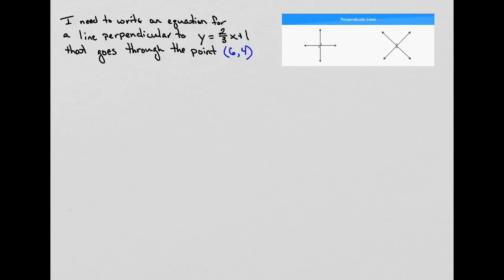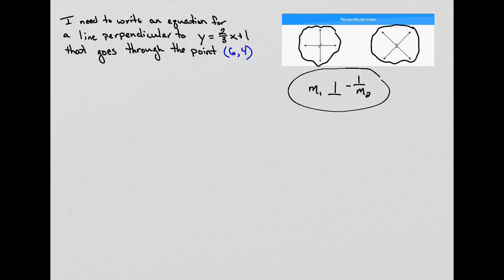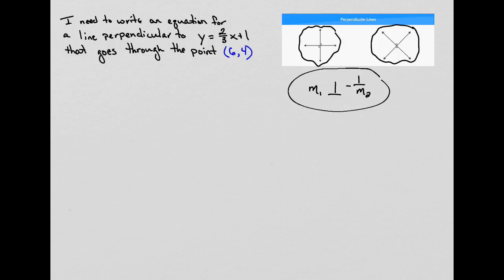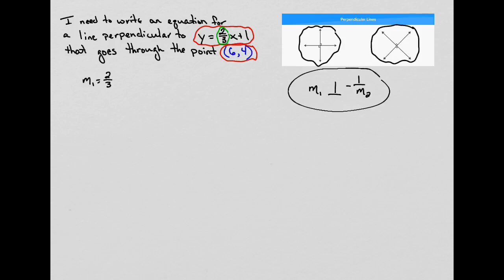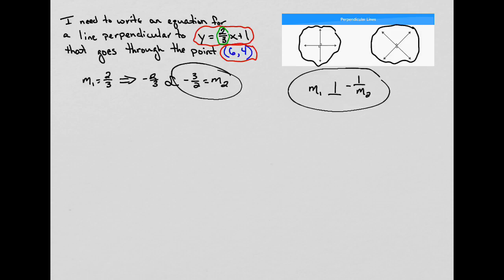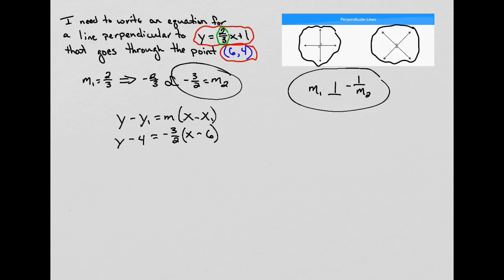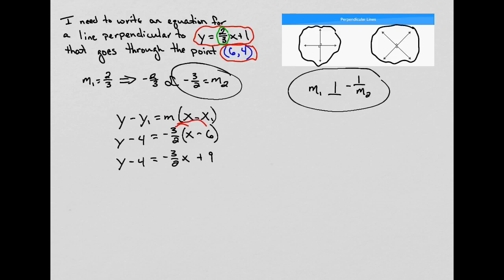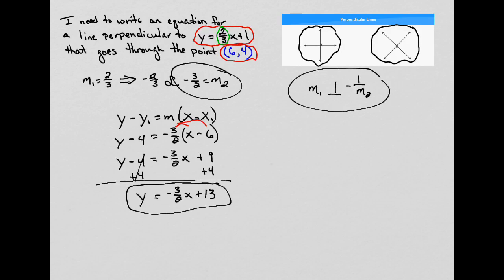Writing Equations for Perpendicular Lines